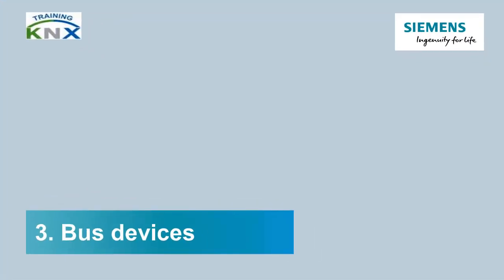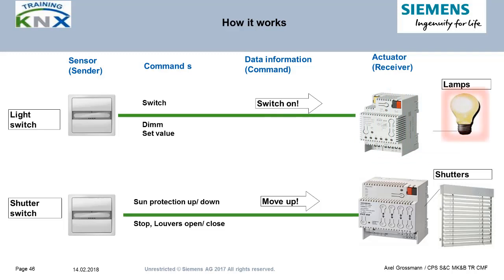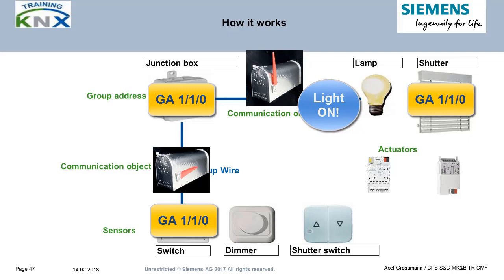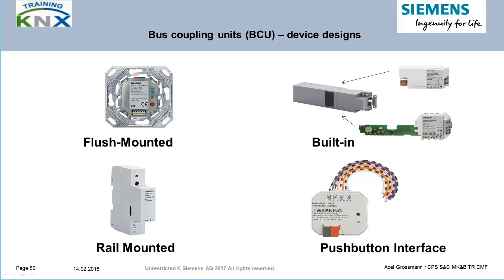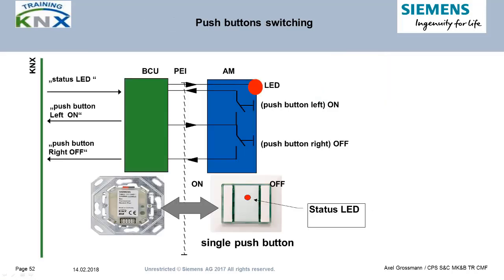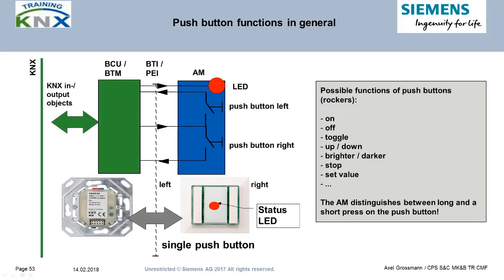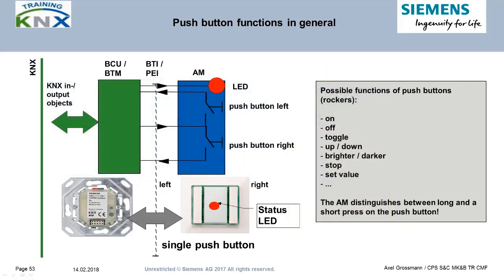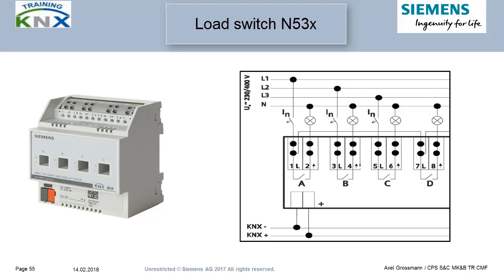Siemens KNX Basic course chapter 3: Bus devices (Part 1)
This video explains how KNX bus devices are designed. It is split in 3 parts: This is the first part. It shows the general communication design, and the principles of sensors and actuators.
Details:
Glossary 0:18
How does the communication work? 1:58
"American Mailbox" system 3:41
"Pub situation": How to get another drink using KNX communication principles 4:45
Components of a bus device (BCU and AM) 5:45
BCU device designs 6:18
Bus Transceiver Module BTM 7:32
Functional design BCU plus Push Button Sensor 9:23
Status: Actuator function in Sensor 10:57
KNX push button: various functions configurable 12:08
Actuator design: bus communication objects14:03
Status: sensoric function in actuator 14:39
Hardware design of a KNX actuator 15:59